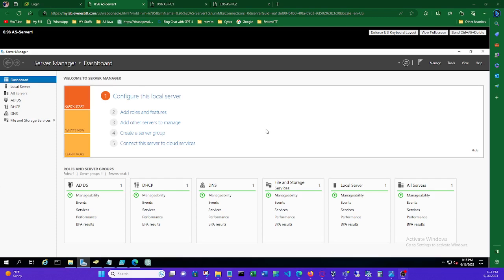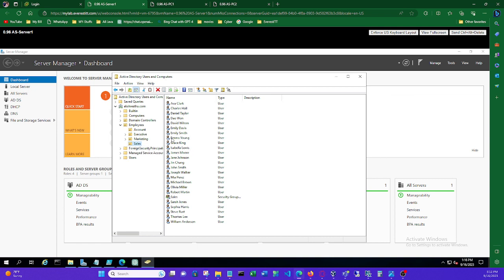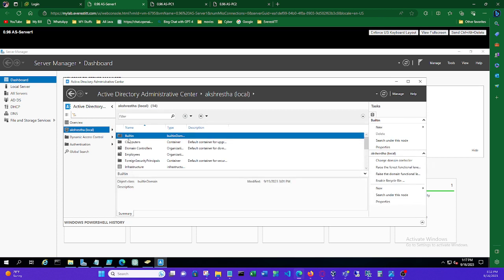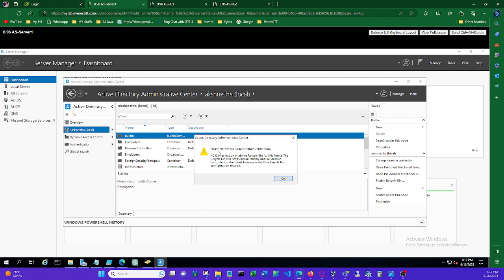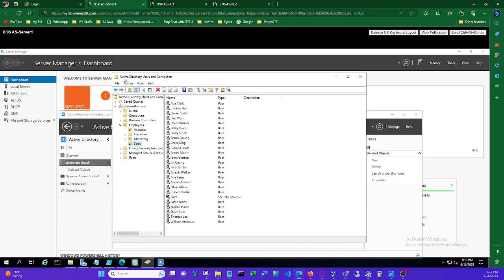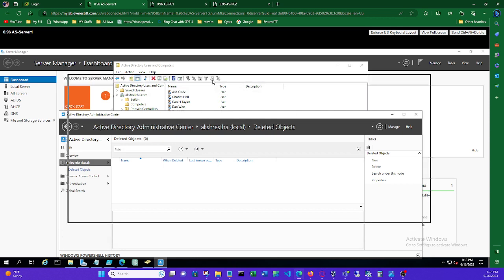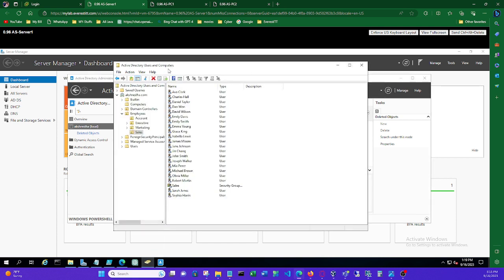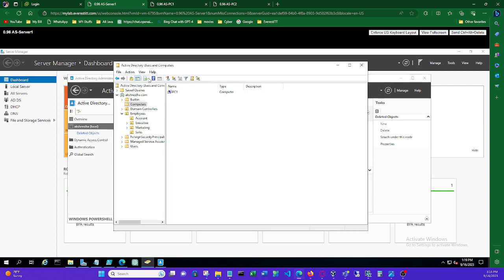Restore Users or Objects from Recycle bin (Active Directory server 2019)